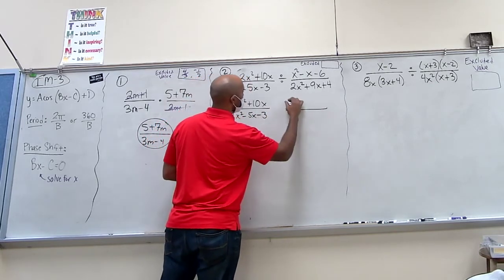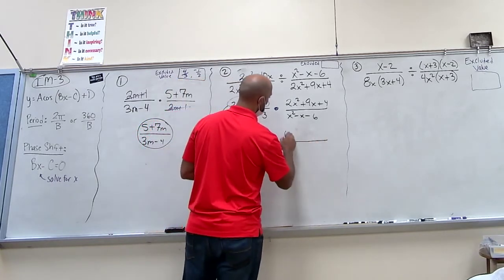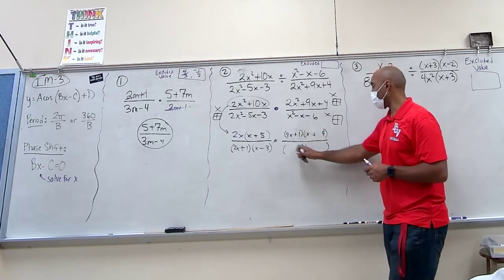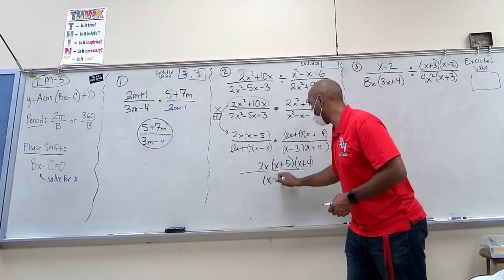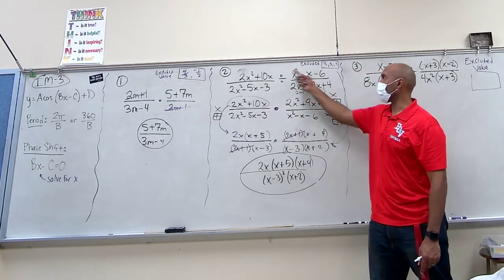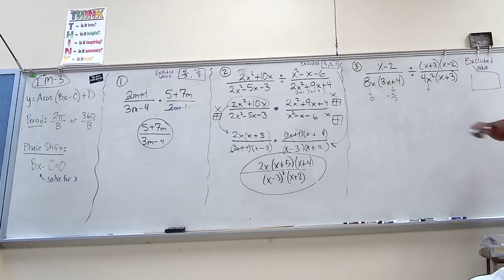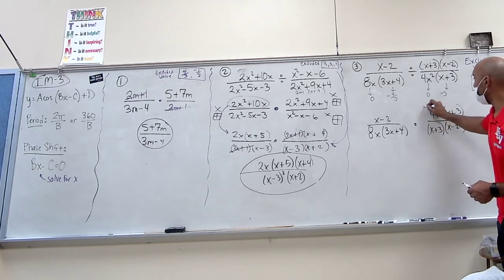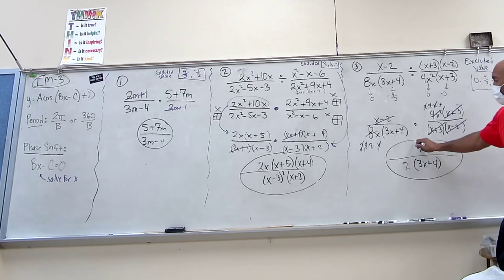11.2 Multiplying Rational Expressions Examples